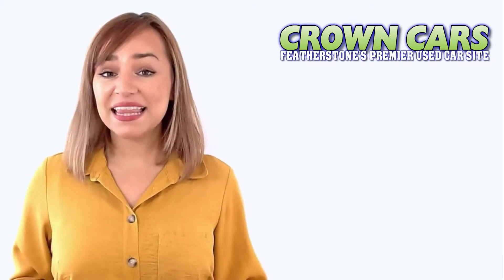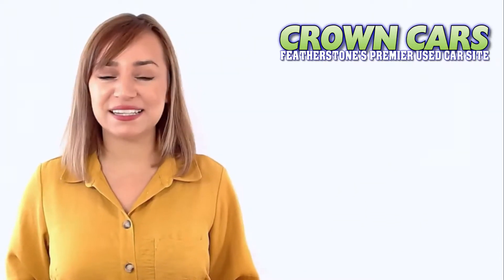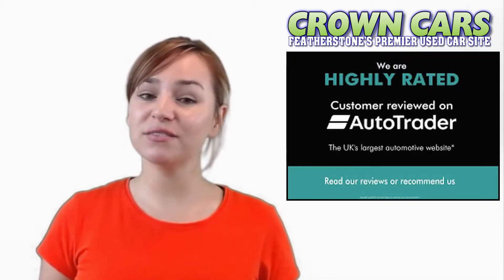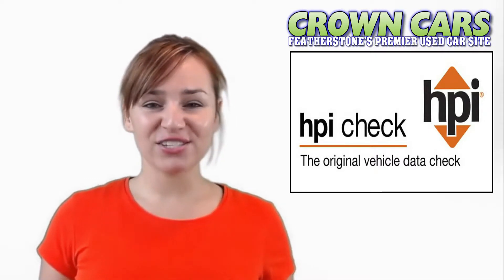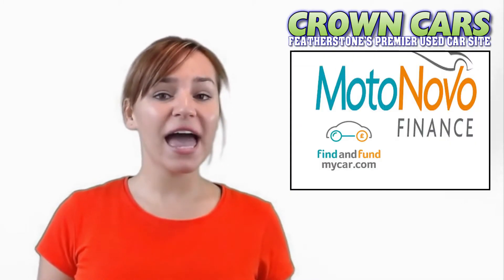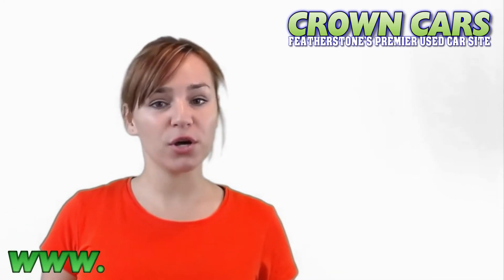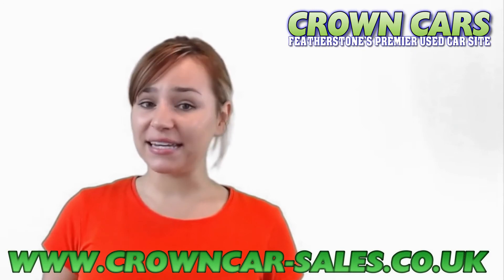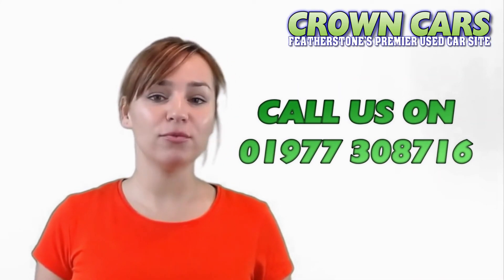KIA SPORTAGE 1 7 CRDI @ CROWN CARS